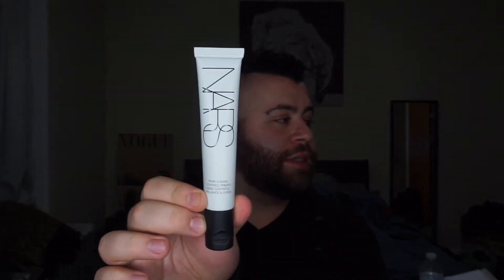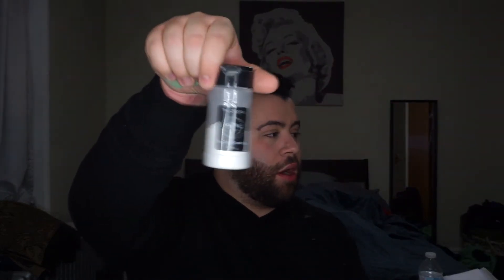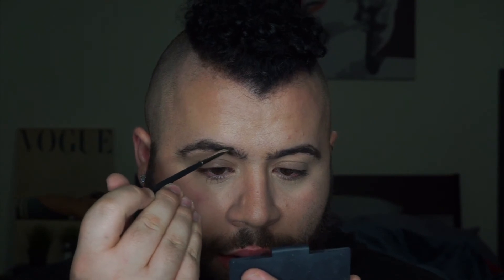Everyday "Boy" Makeup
Primer: NARS Matte and Poreless
Foundation: MAC Next to Nothing in Medium
Concealer: NARS Radiant Creamy in Vanilla
Powder: RCMA Translucent
Brows: Lancome Sourcils Brow Styler in Brun
Bronzer: Benefit Hoola Bronzer
Highlight: MAC Oh Darling!